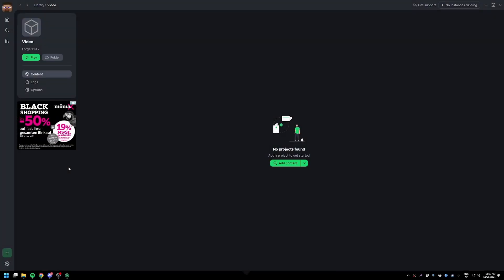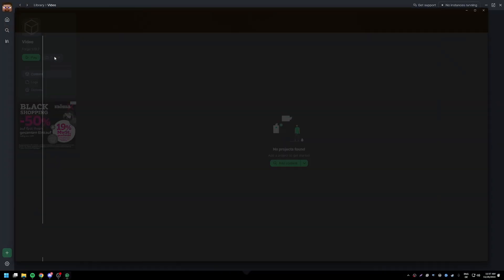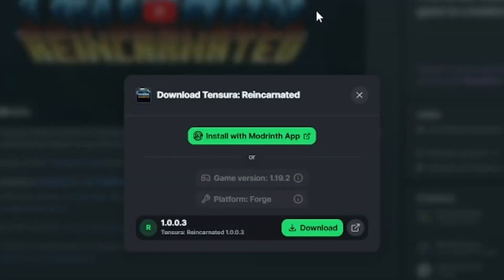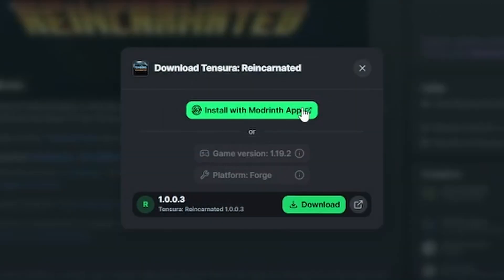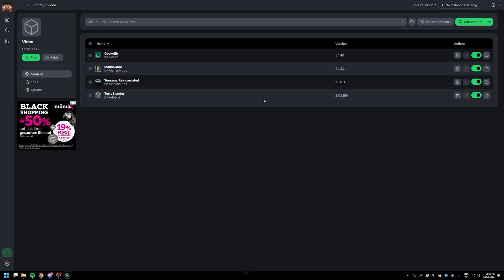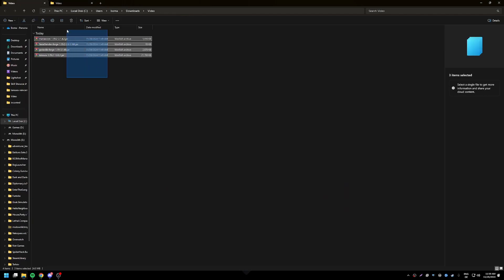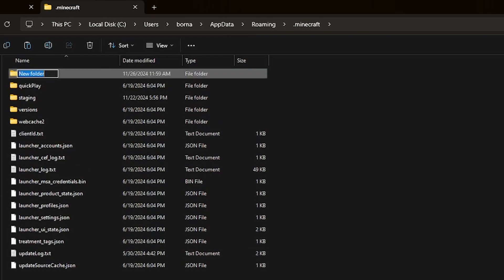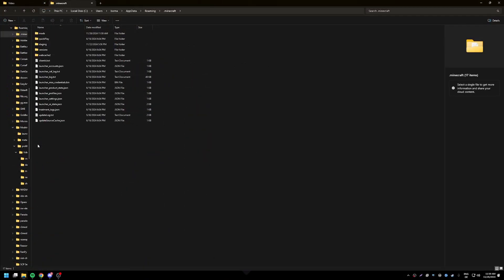The Modrinth Mod Install Tutorial | Tensura: Reincarnated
Here is a short tutorial on how to install the mod through Modrinth through both the app or the file explorer(is it even called that any more?). Enjoy!!!